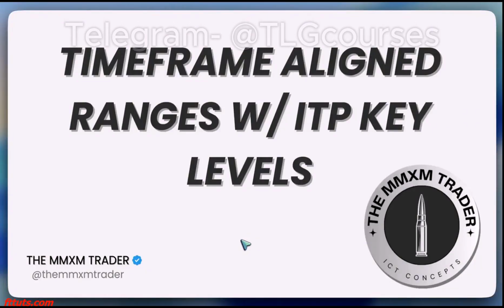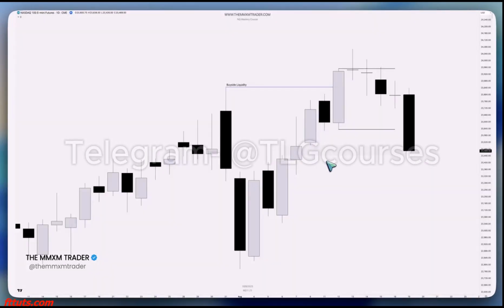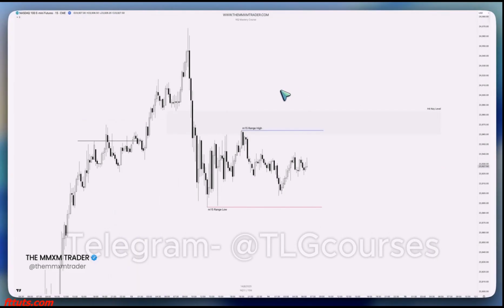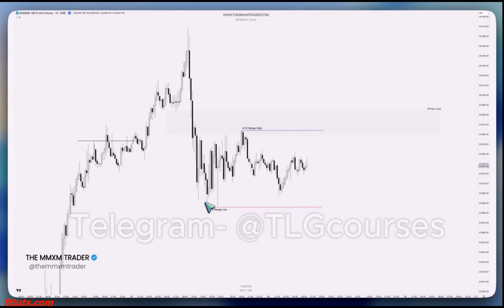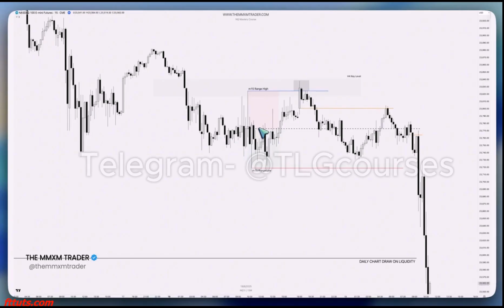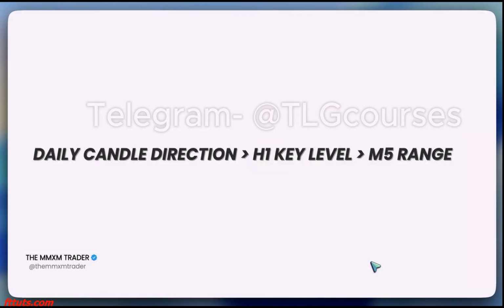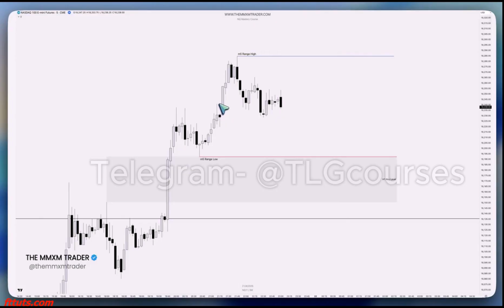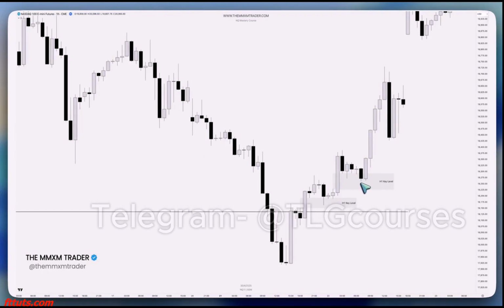3 Timeframe Aligned Ranges with ITP Key Levels